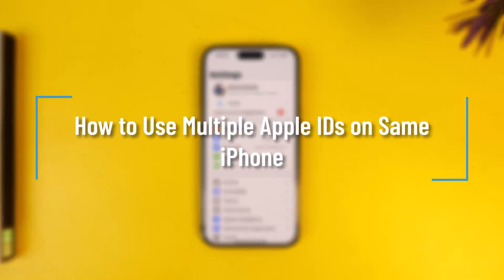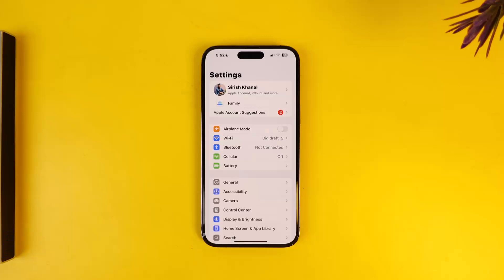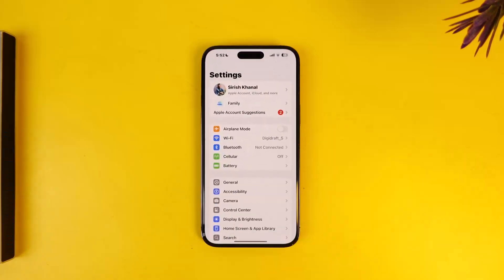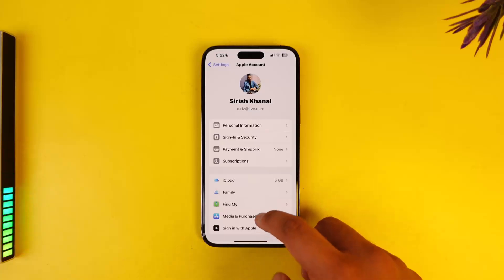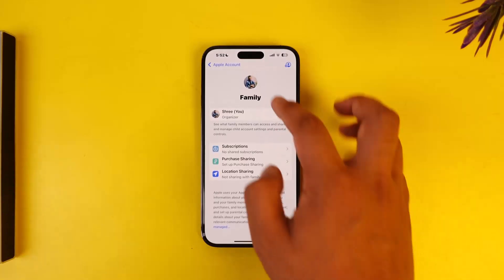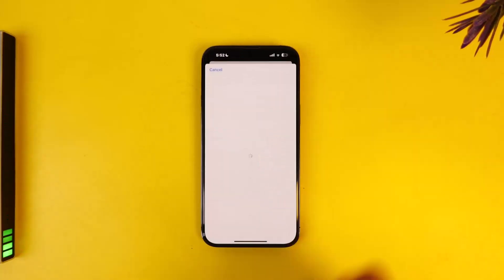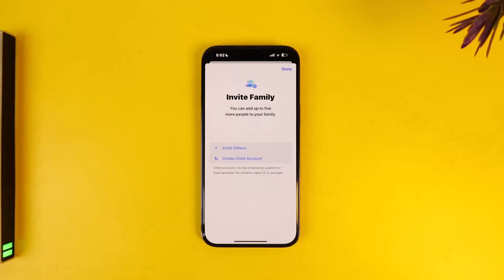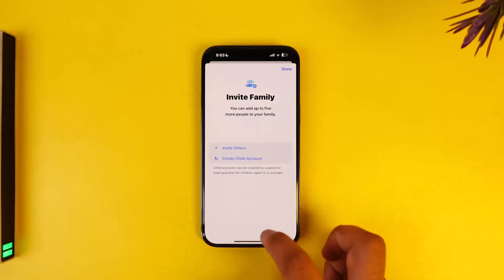How to Use Multiple Apple IDs on Same iPhone !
If you want to use multiple Apple IDs on the same iPhone, there is a simple trick you can follow. First, open the Settings application on your iPhone. From here, tap on your Apple ID at the very top of the screen. Once you’re in the Apple ID settings, scroll down and look for the option called Family.

To set up multiple Apple IDs, you need to start a Family Sharing plan. Tap on the plus icon at the top right and begin setting up your family. During this process, you can add other Apple IDs to your Family Sharing group. This method allows you to use multiple Apple IDs on the same iPhone efficiently.

We hope this video helps you manage multiple Apple IDs on your iPhone.

Timestamps:
0:00 How to use multiple Apple IDs on the same iPhone
0:03 Introduction
0:10 Opening Settings
0:15 Tapping on Apple ID
0:22 Navigating to Family
0:30 Setting up Family Sharing
0:36 Adding other Apple IDs
0:41 Using multiple Apple IDs
0:46 Conclusion
0:47 Encouragement to leave questions
0:51 Thank you and farewell